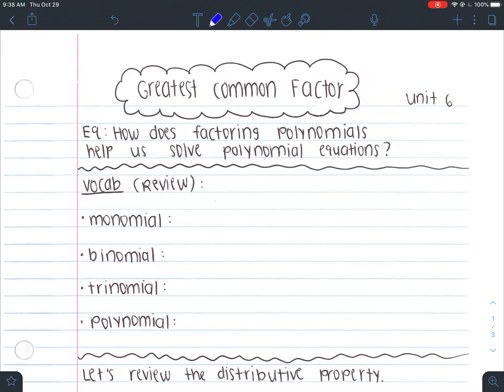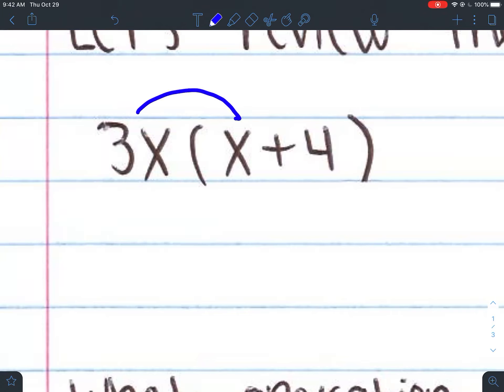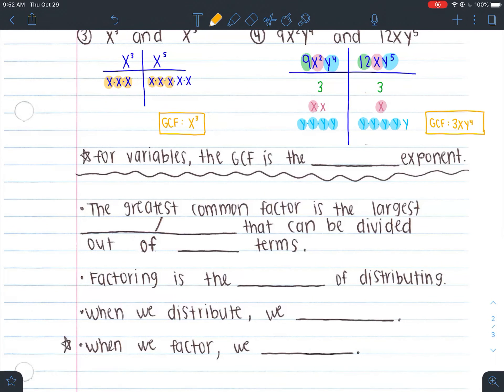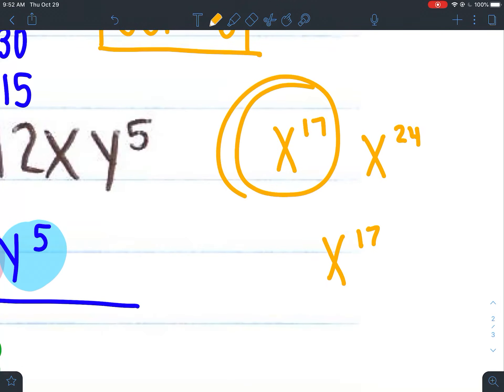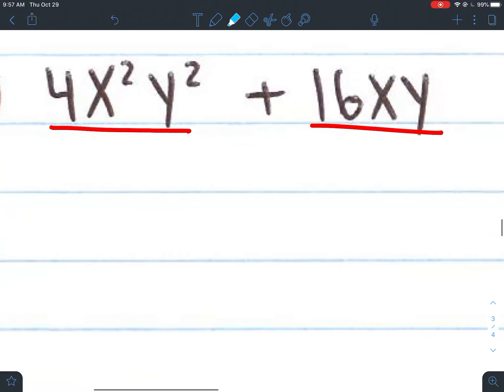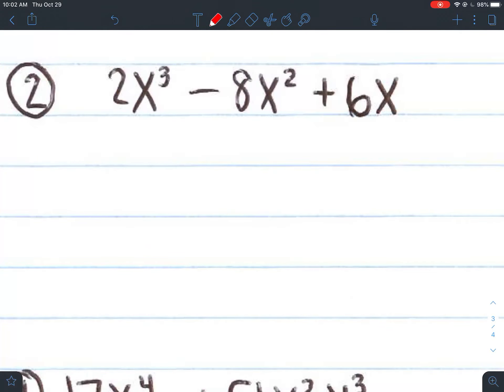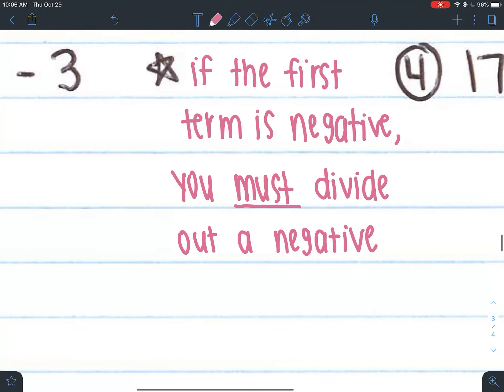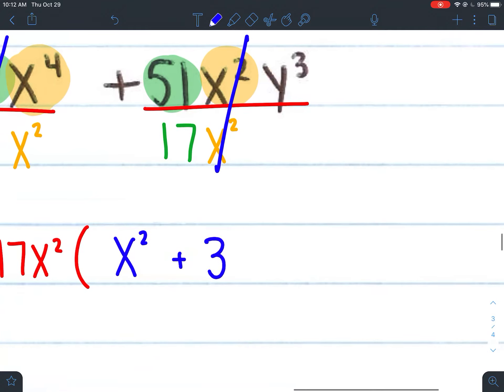Factoring the Greatest Common Factor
Unit 6 Notes